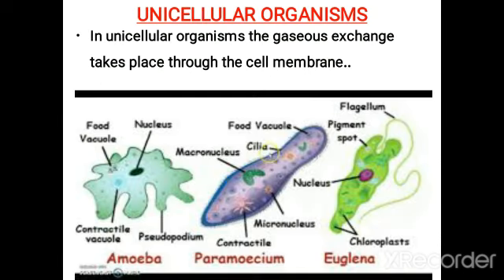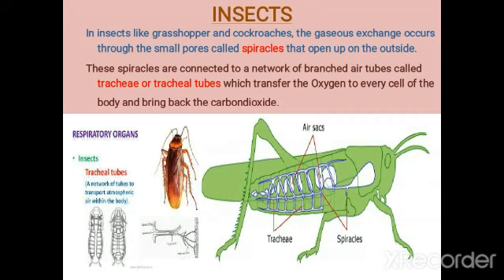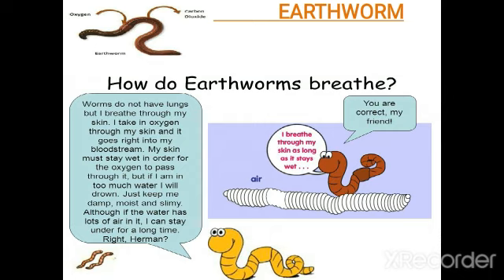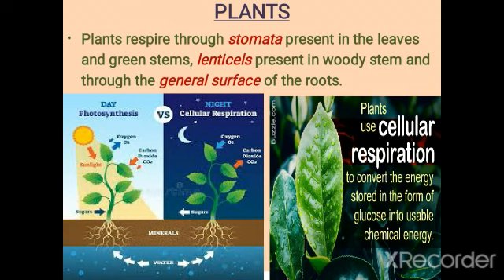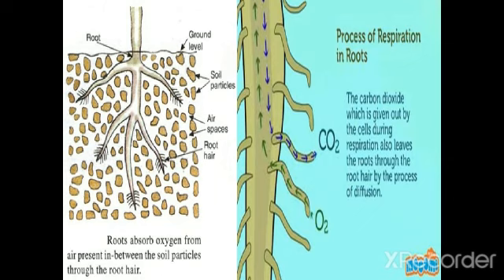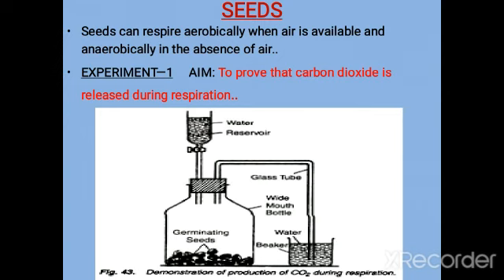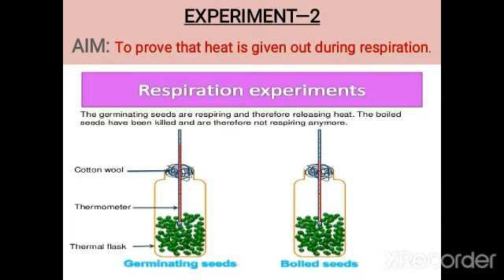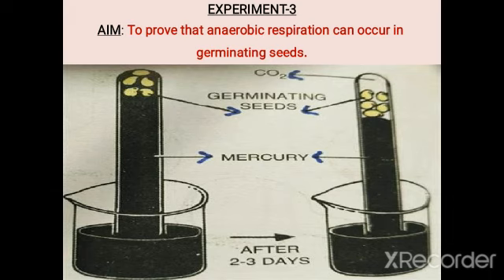Science. Chapter-10 Respiration in organisms.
Part-3 Respiration in other organisms..